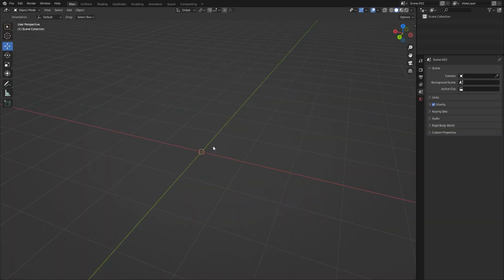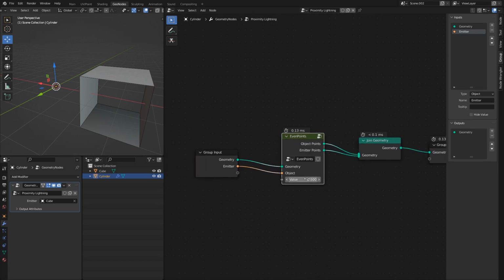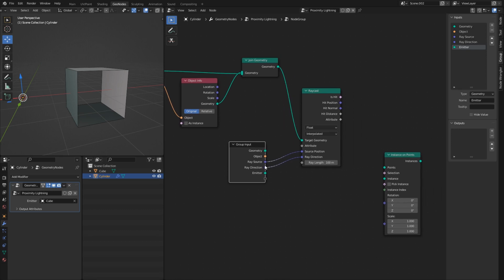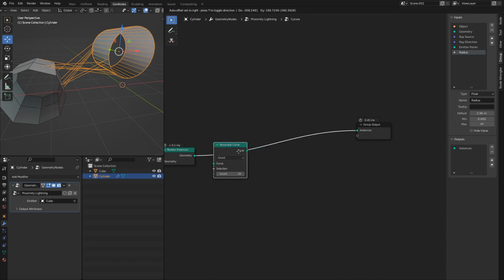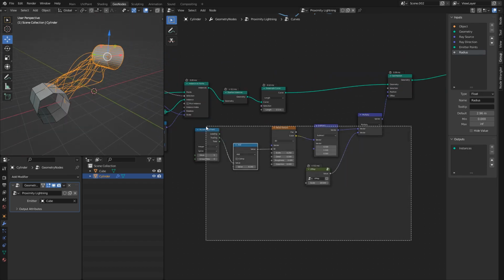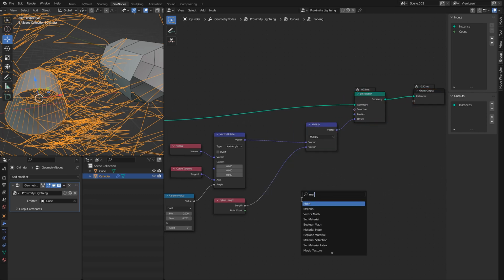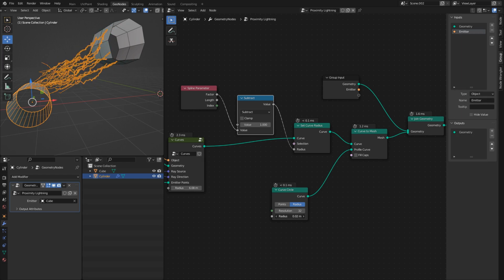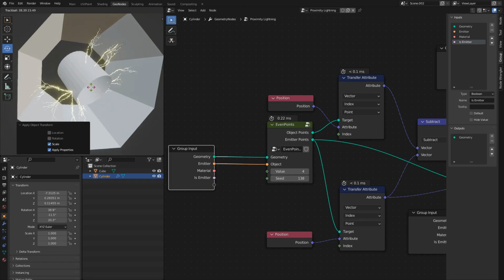[Blender 3.1] Proximity Lightning/Electricity With Geometry Nodes Tutorial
An energetic tutorial. Btw do I saw flamboyant?